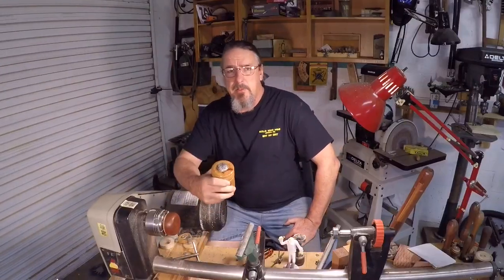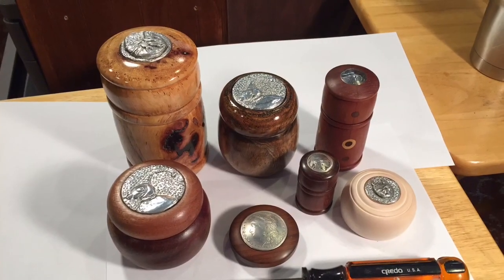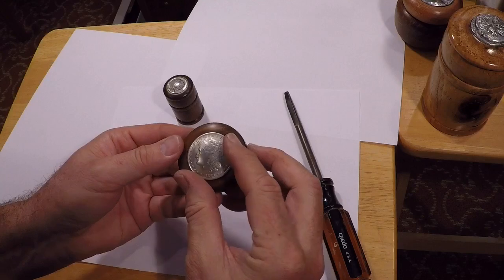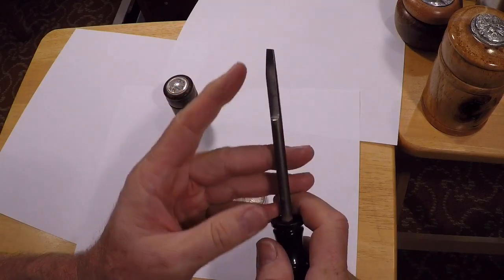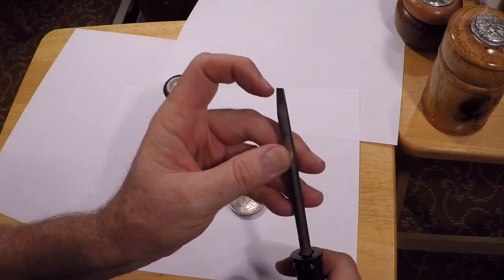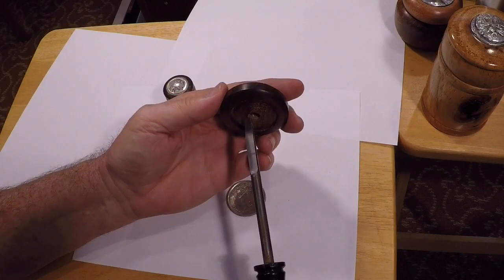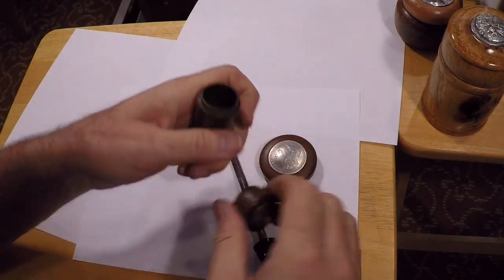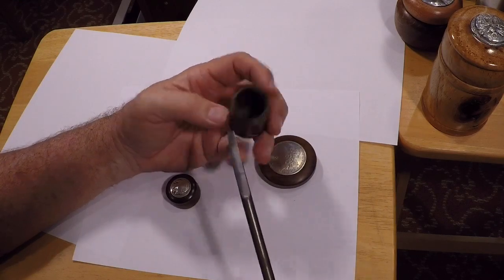Make a Tool for Insetting Coins or Medallions into Wood Lathe Projects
I made this nifty mini- box scraper from an old screwdriver. It is a go-to tool for detailing small pieces and especially for insetting into turned items. And the best part: it cost me nothing!